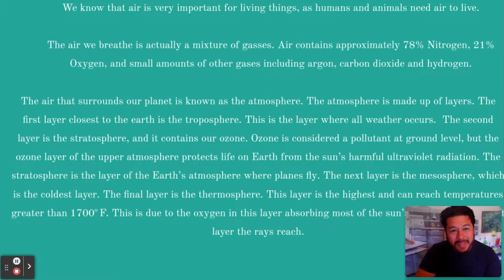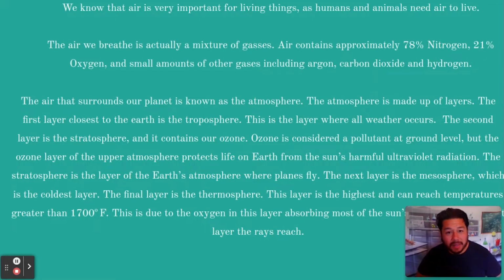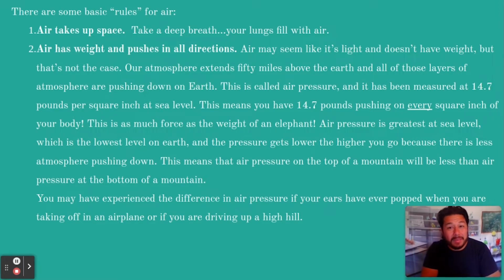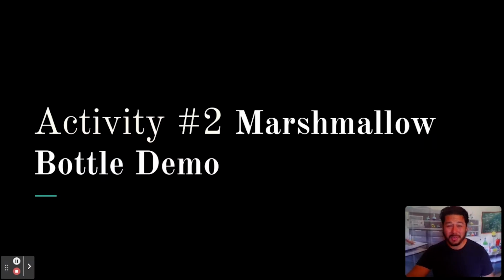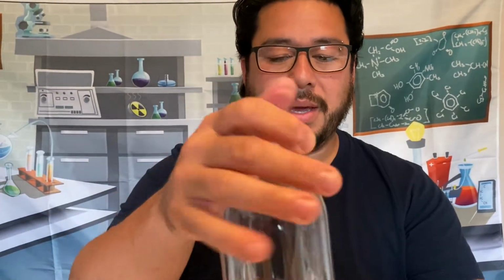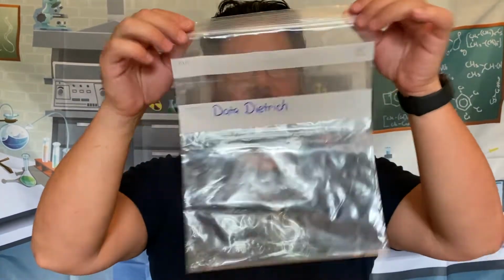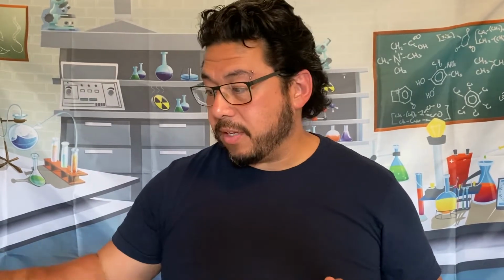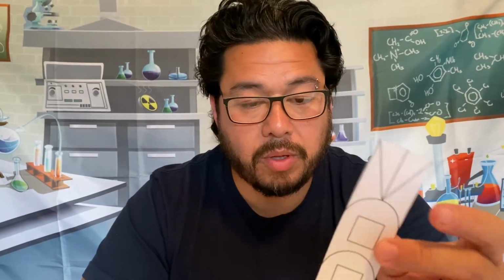Science Explorers Pressure Power